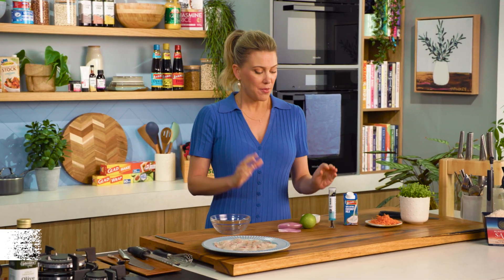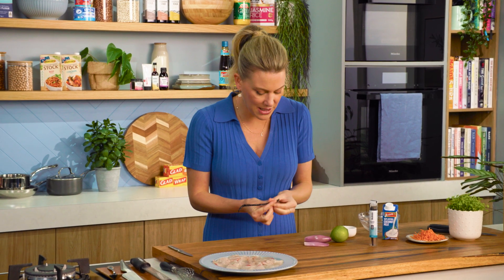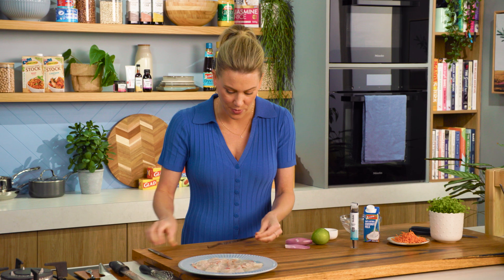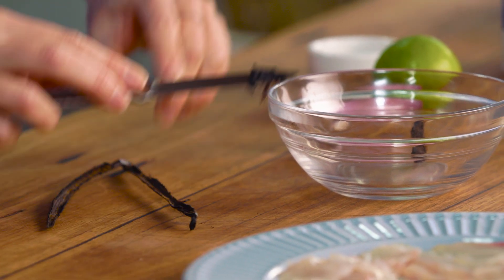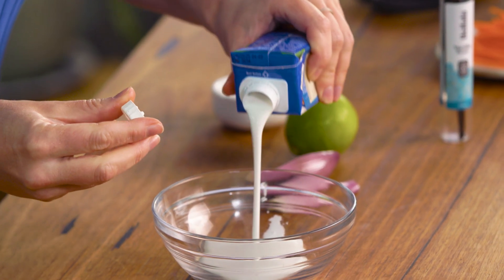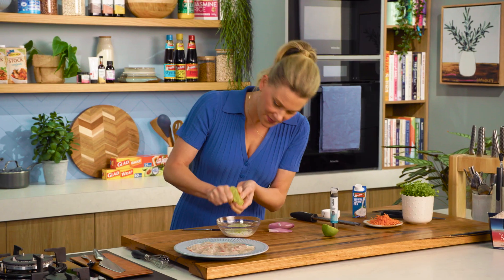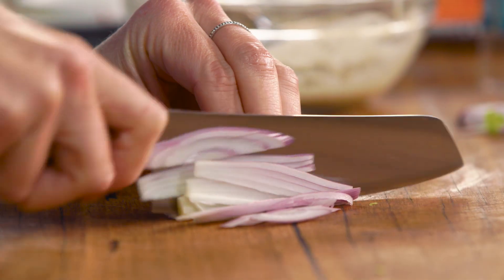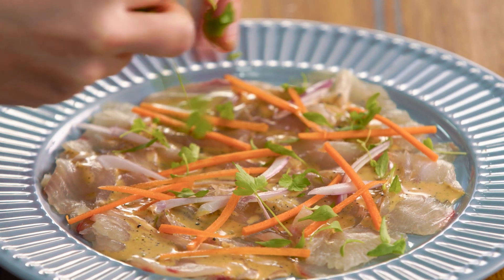Carpaccio of Kingfish with Vanilla and Coconut Dressing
Ingredients:
180g kingfish sashimi, thinly sliced
½ French shallot, finely sliced
½ carrot julienned
1 tbsp chives, to garnish

Dressing
70ml coconut milk
Zest 1 lime, plus juice of ½ lime
½ tsp light soy
1 vanilla bean, seeds scraped